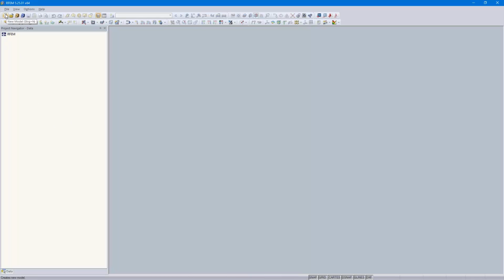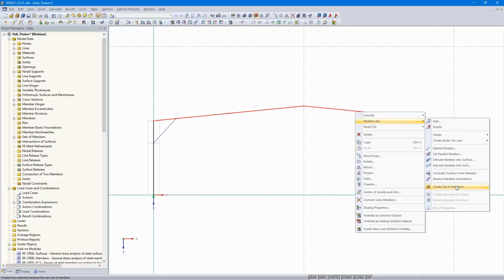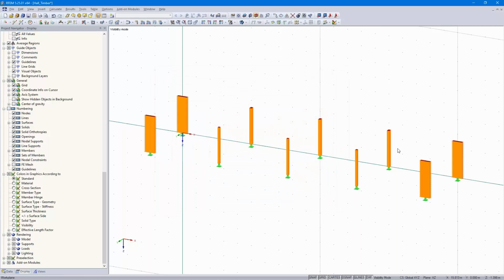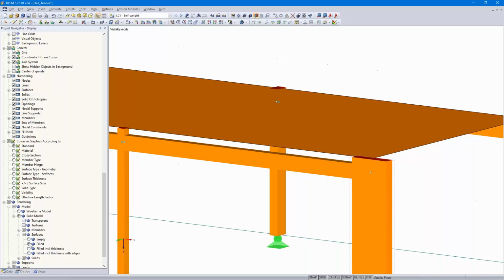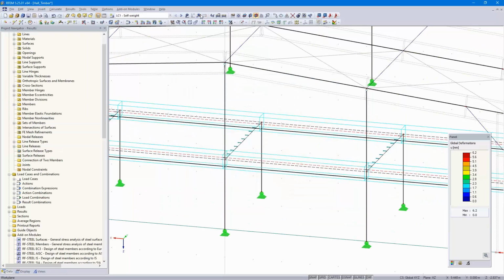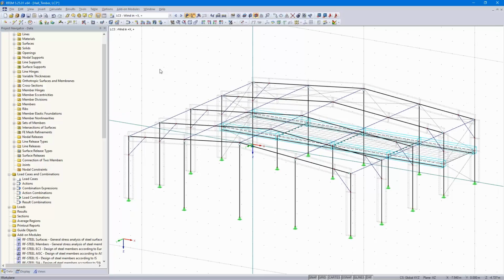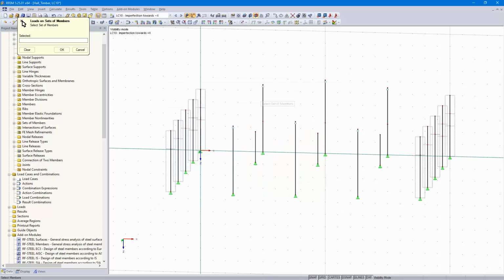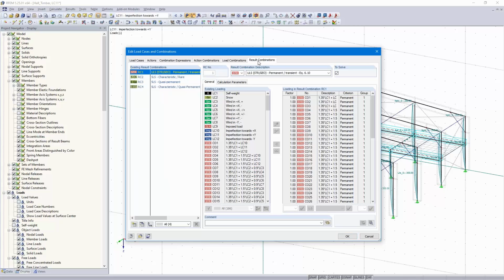[EN] Estructuras de vigas y superficies de madera | Parte 1: RFEM5, RF-TIMBER Pro, RF-LAMINATE, R...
En este seminario web, le mostramos cómo usar el software de análisis de estructuras RFEM para modelar estructuras de barras y superficies de madera, introducir cargas y combinar los casos de carga.

Programa:
00:00 Bienvenida
01:50 Modelado de elementos de vigas y superficies en RFEM
38:45 Introducción de cargas manualmente y uso de generadores de carga
1:01:00 Creación de combinaciones de carga y resultados automáticamente